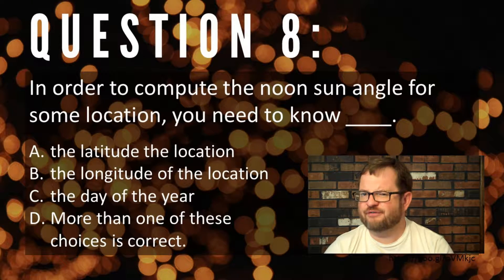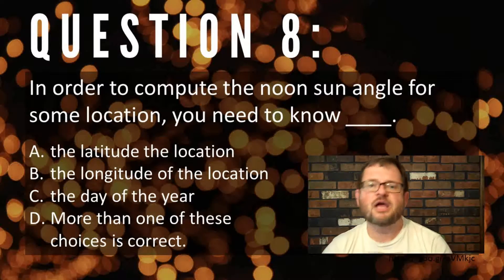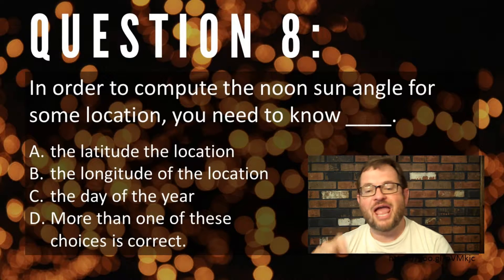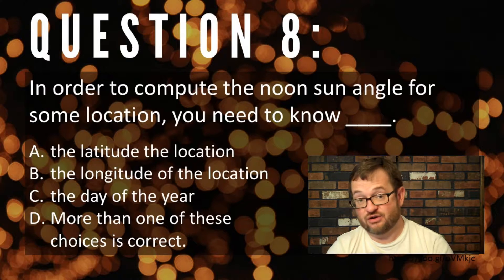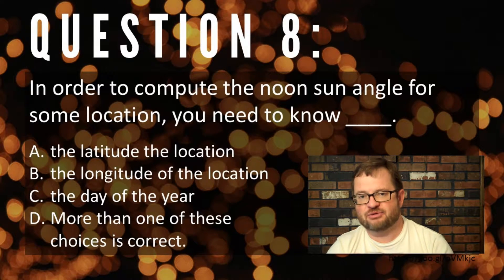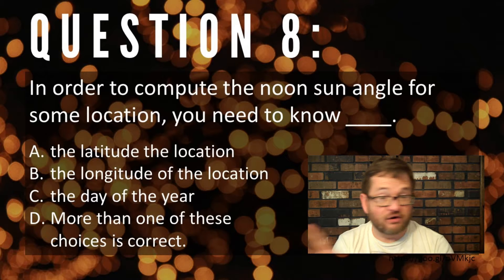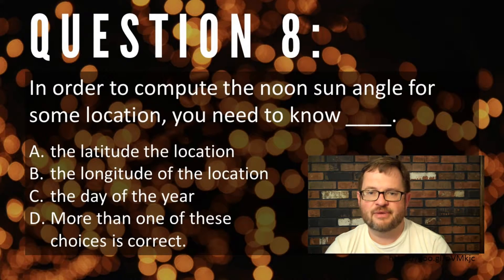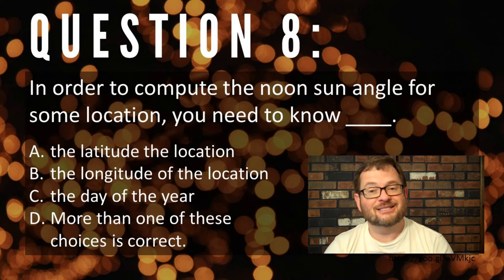ATS EVS 113 Heat, Lecture 2, Q 8 R